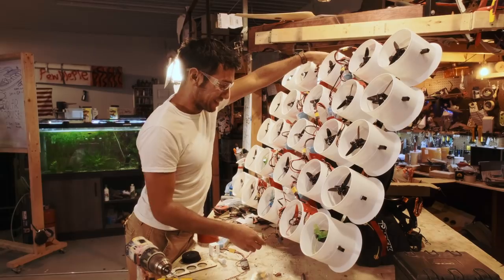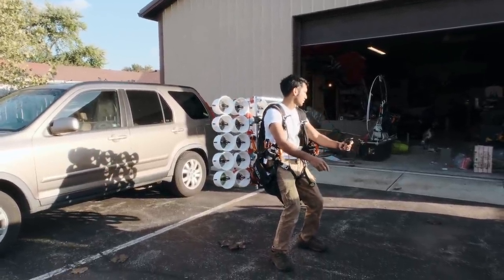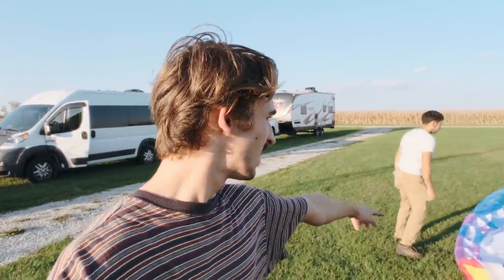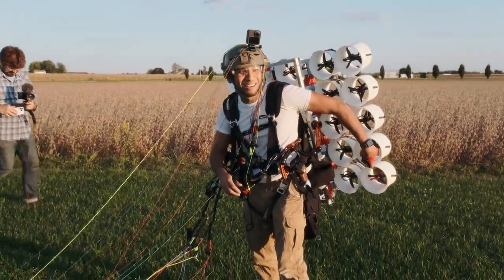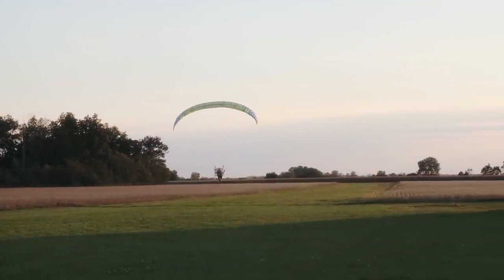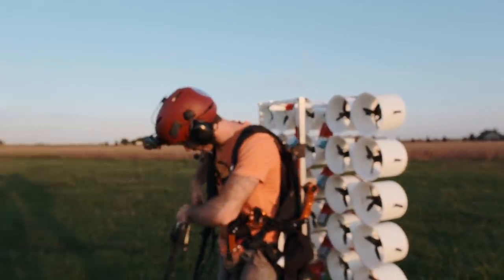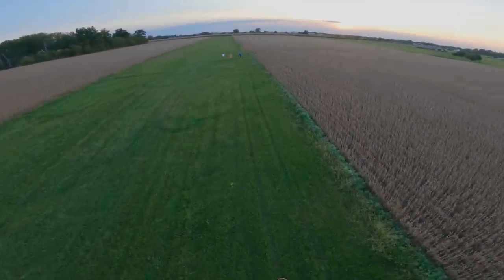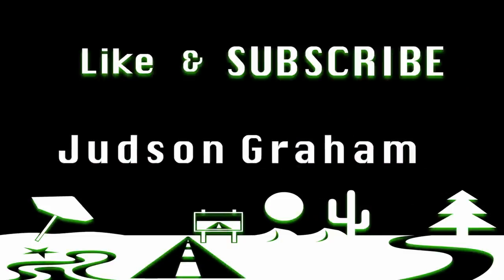Flying PETER SRIPOL'S INSANE PARAMOTOR. (50 Ducted Fans!!)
Filmed on Fujifilm XT-3 with 16-80 f4 OIS, Rode VideoMic Go